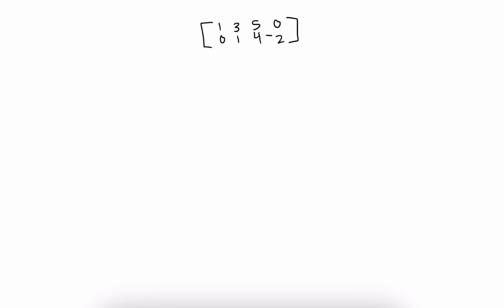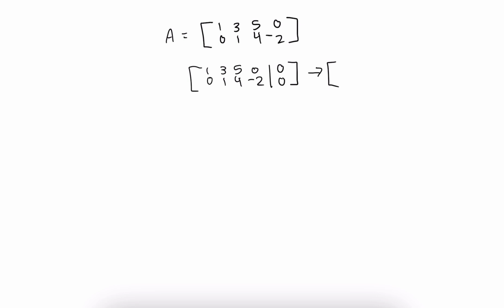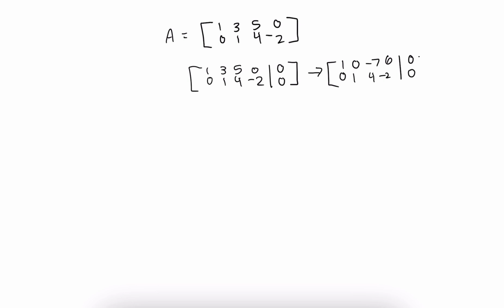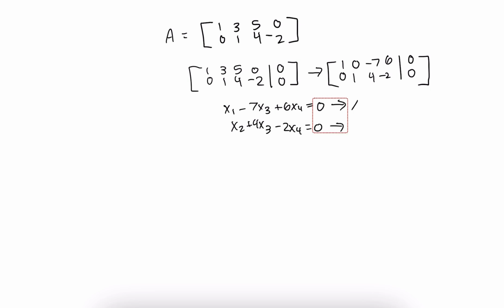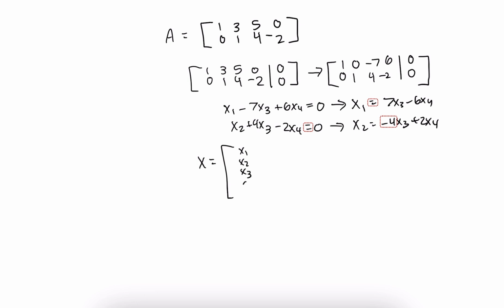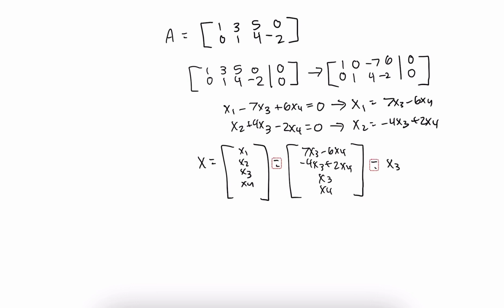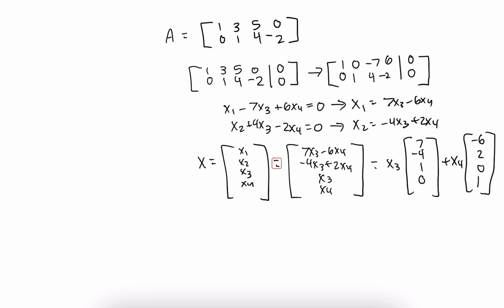finding the vectors that span the null space | finding the explicit description of Nul A